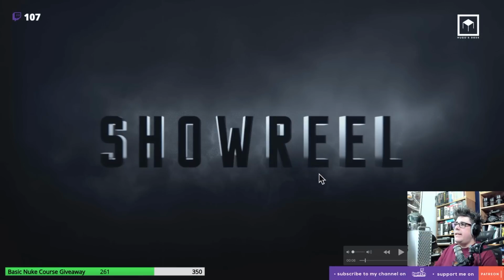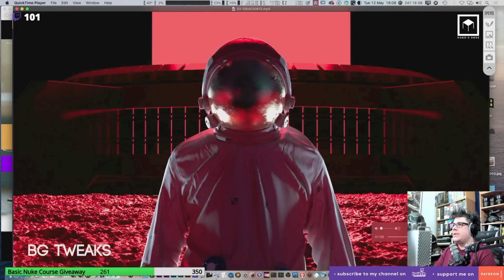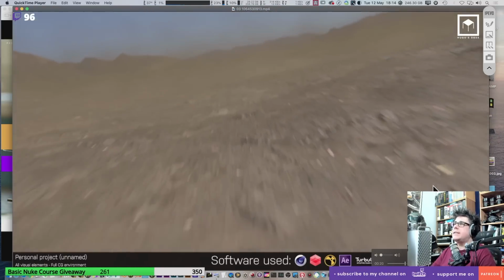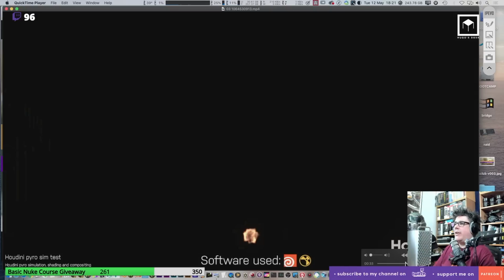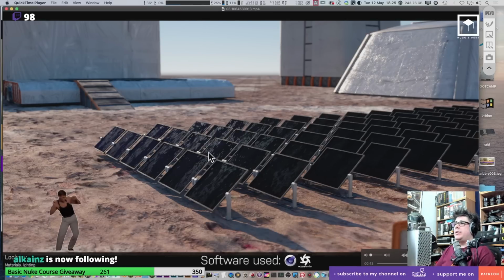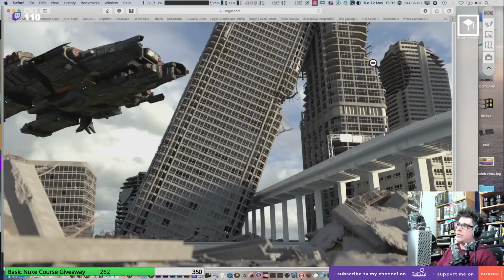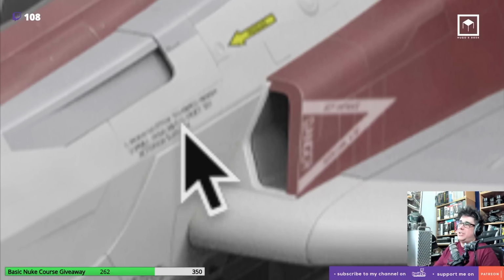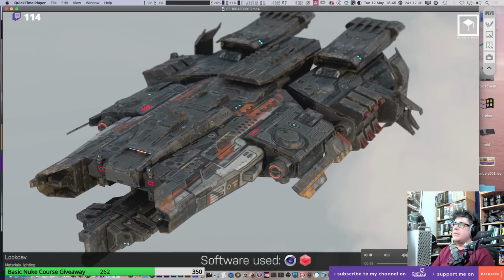Honest Showreel Reviews: Jonas Hagenvald VFX Generalist 3D Artist (Twitch Streams)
This video was recorded live on Twitch on the 12th of May 2020 and is an honest and constructive review of a showreel from one of my Twitch subscribers, Jonas Hagenvald. You may think this review is only valuable for Jonas but I believe that watching other people's thoughts is a great way to improve your skillset and develop your eye for detail. It also gives you an idea of what to expect from a VFX supervisor like myself and serves as a guide on making a successful showreel. I hope you enjoy and remember you can always submit your work for review on my Discord page and then watch it live on Twitch.